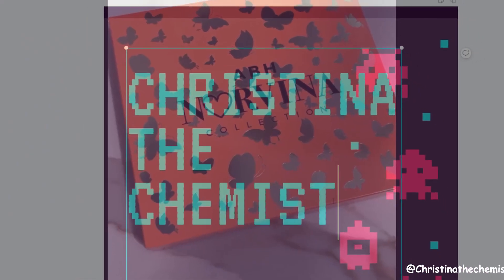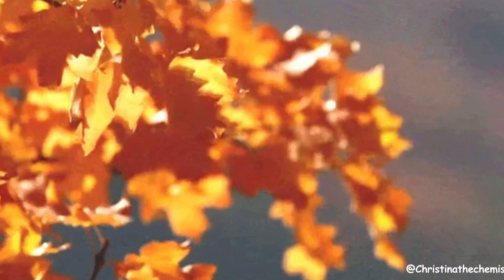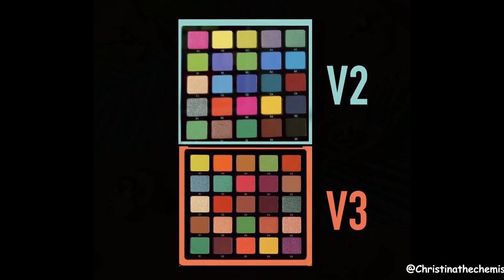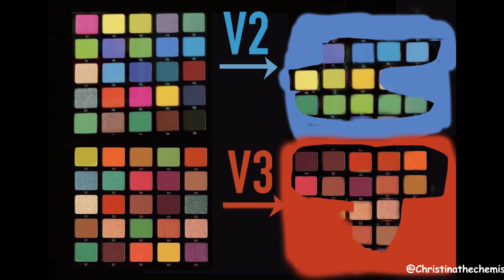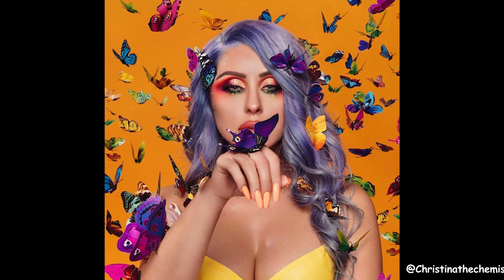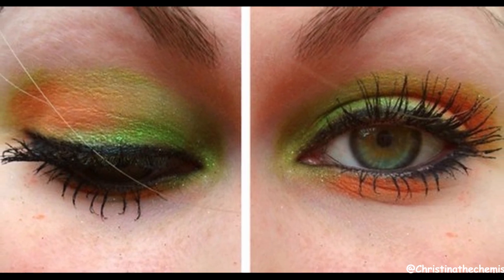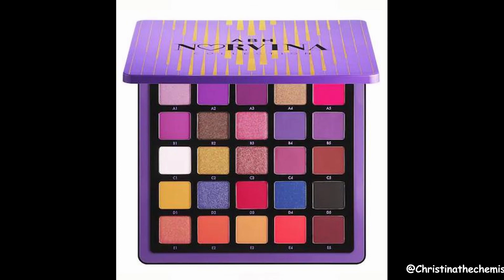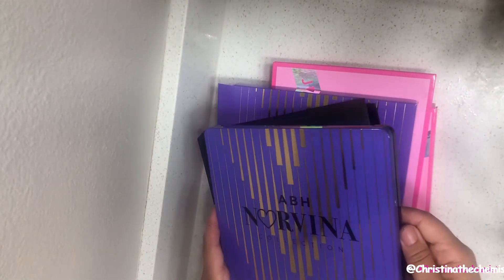Norvina Volume 3 Pro pigment compared! Which ABH Norvina Anastasia PRO palette to get?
Hi beauties!
Today I'm COMPARING ANASTASIA BEVERLY HILLS NORVINA VOLUME 2 WITH OTHER RAINBOW PALETTES FOR DUPES

1 winner each month!
 INTERNATIONAL!
Winner is randomly selected. If you are under 18 must have parents permission to enter.
 Norvina raffle Ends October 31 2019 at 11:59pm CST! Winner will be contacted on NOVEMBER 1
 The winner has 24hrs to respond before a new one is RANDOMLY chosen. I love you all but I don't  pick favorites, I let Excel do that for me!

ABH Norvina Volume 3